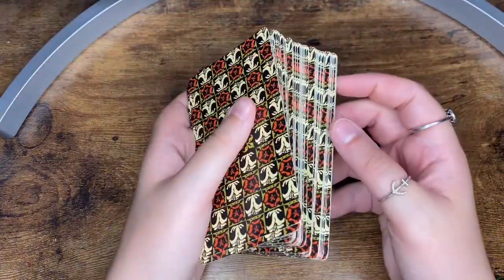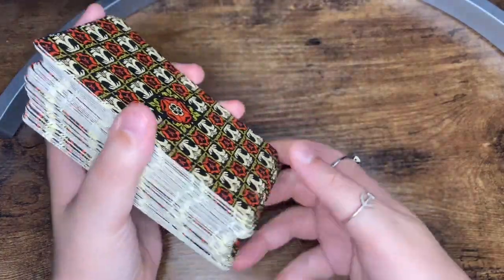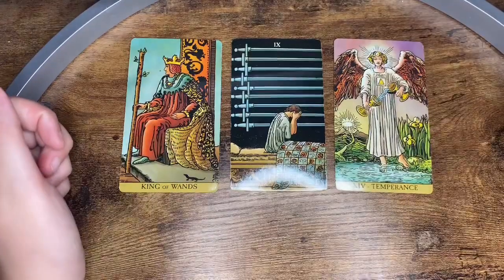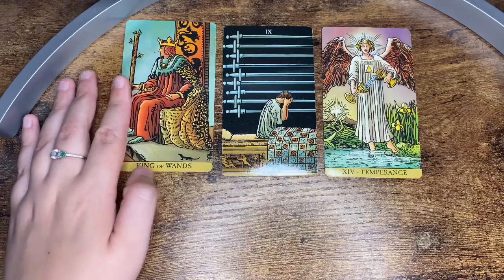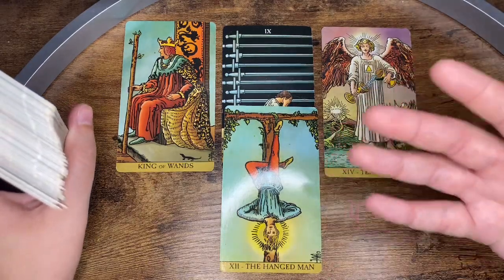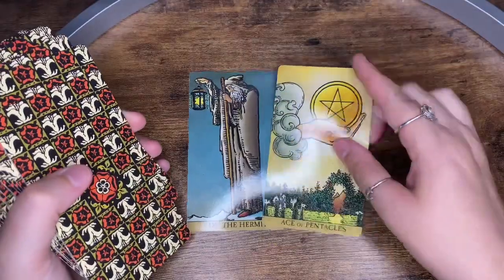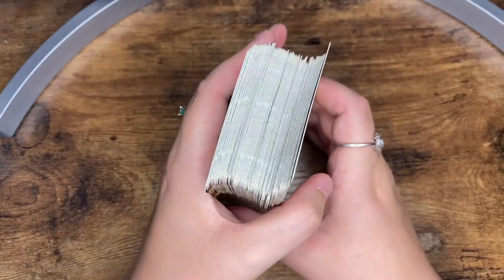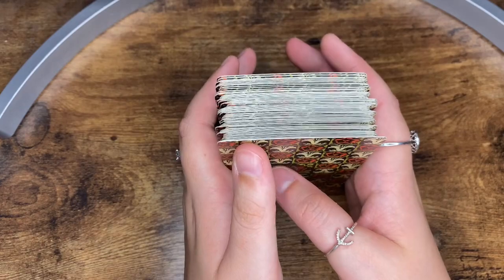How I read tarot cards | My go-to card spread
Lantern Light Tarot is on Instagram!